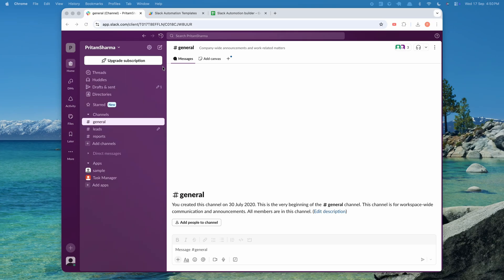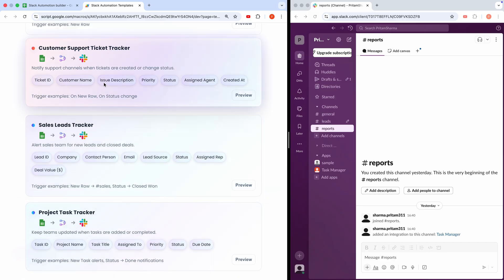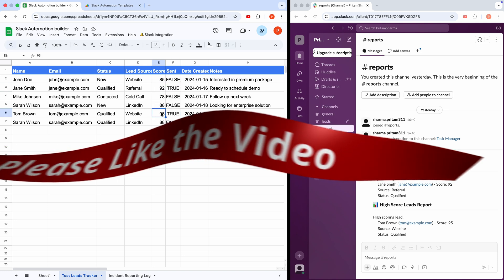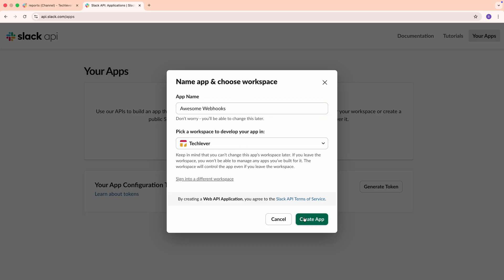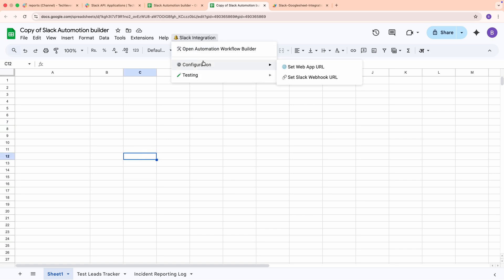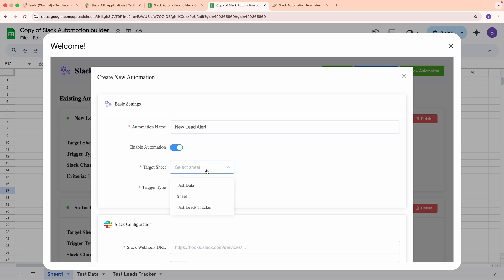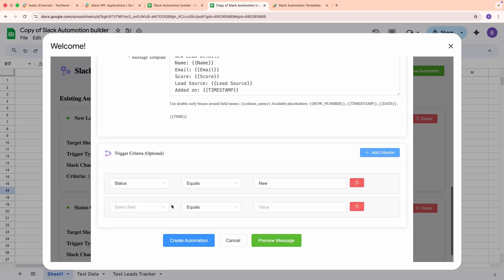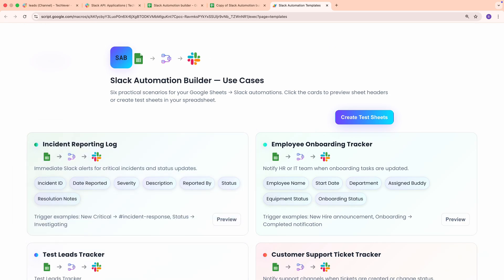Free Slack & Google Sheets Integration Tutorial: Automate Workflows with Apps Script (2025)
Learn how to create a free Slack and Google Sheets integration using Google Apps Script and webhooks—no paid tools like Zapier, Pabbly  needed! In this step-by-step tutorial, I’ll show you how to set up a Slack workspace, create webhooks for channels like leads and reports, and connect them to a Google Sheet for automated updates. Perfect for tracking sales leads, customer support tickets, or project tasks in 2025!